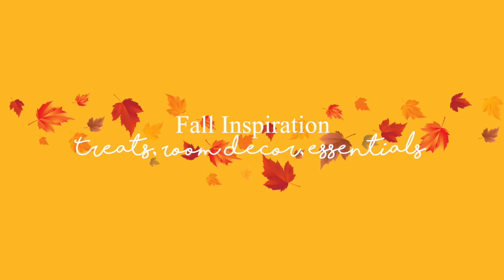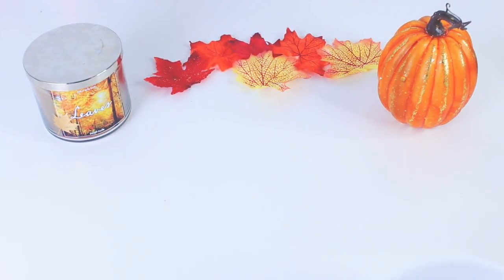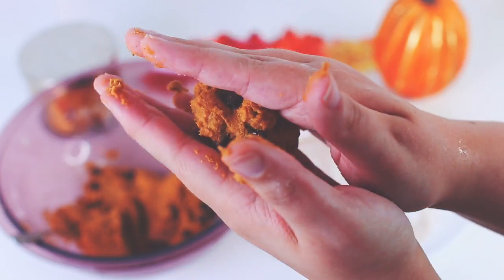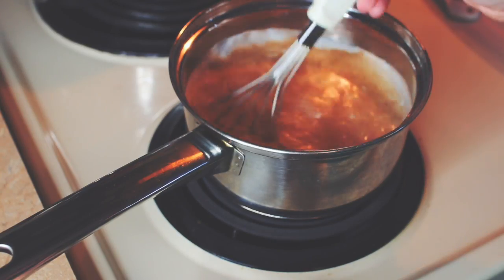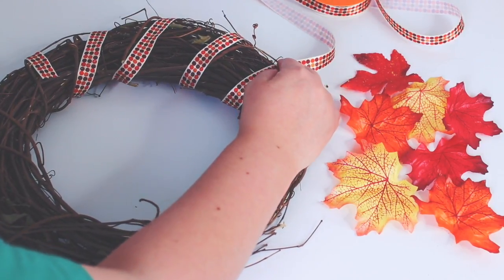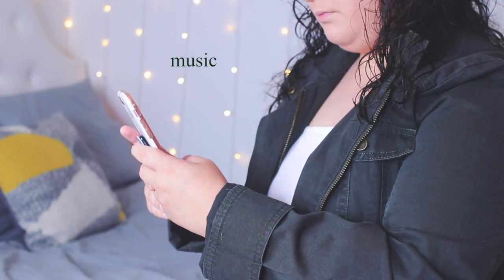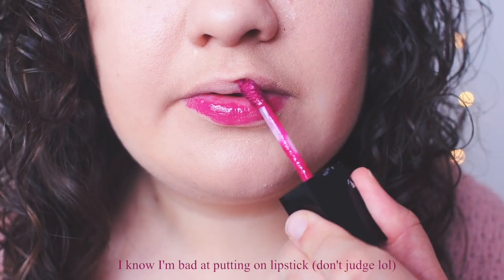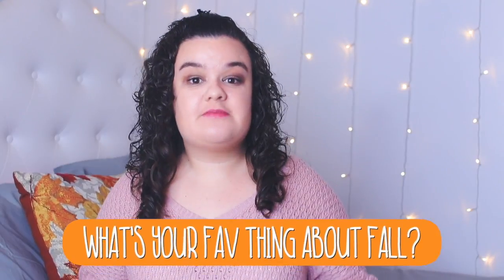Fall Inspiration 2017! Treats, Room Decor, & Essentials!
Hey guys so for today's video I’m doing Fall Inspiration for 2017! So basically I’m showing you guys 2 great ideas, a room decor idea, and also my essentials for the fall time! I worked super hard on this video and I really hope that you guys like it! I put so much time and effort into it and also this is like my new favorite video that I’ve ever made! I did a fall inspiration video in 2015 and I wanted to do another one this year because I love inspiration videos for any season! Anyways, I hope you guys enjoy this video and I love you guys so much! ☺️💕💜🍂🍁🎃

Age: 21
Where I Live: West Virginia
Camera I Use: Canon 80D
Lens: Sigma 30mm f1.4 lens
What I Edit With: Final Cut Pro

If you are reading this then I love you so much and you're beautiful! You're one of my TayBaes and I care so much about you! I hope that whenever you read this it makes your day 100x better! Just remember I'm always here for you and I love you a lot! 😊